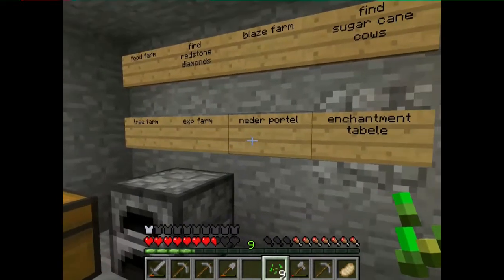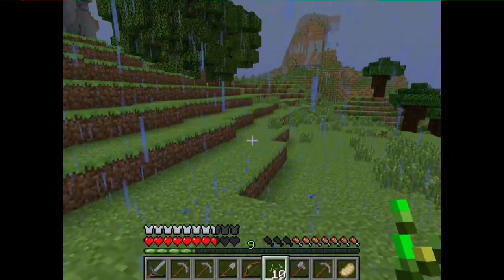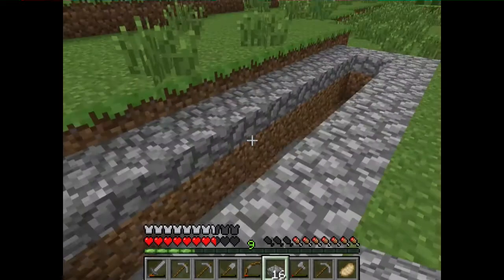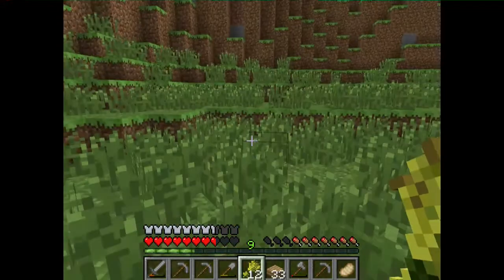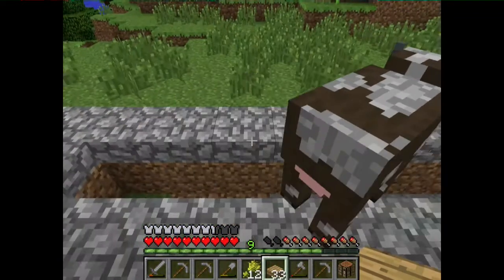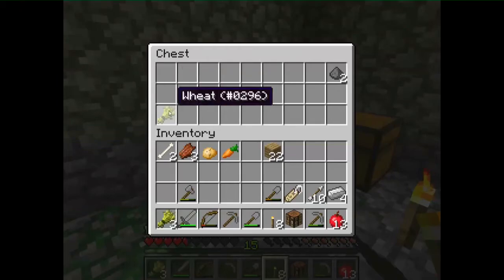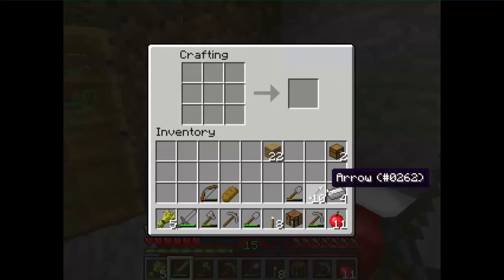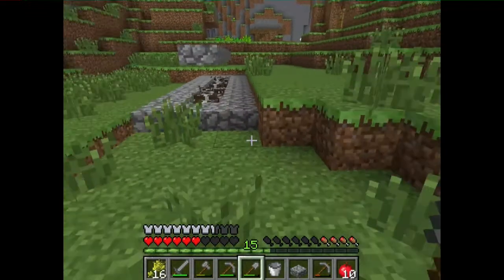Draco plays mineraft 2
in dis episode i show you how i bild my simple cow farm end i fond a zombie sponer.

texture pack: faithful32pack